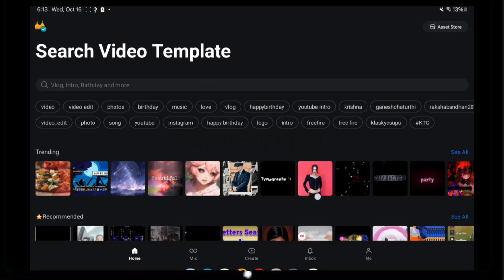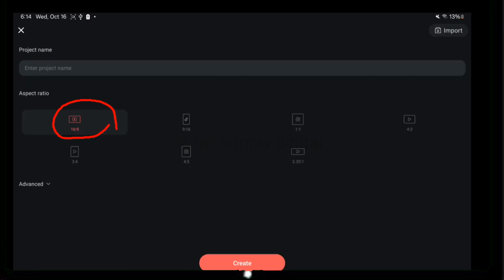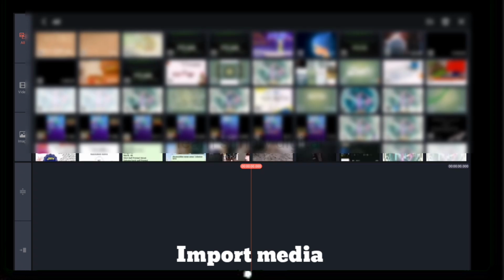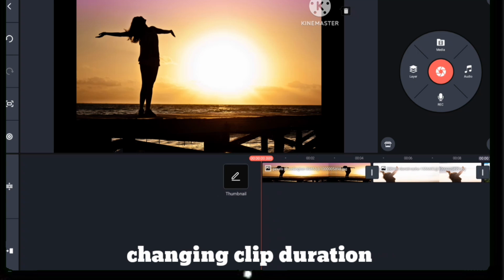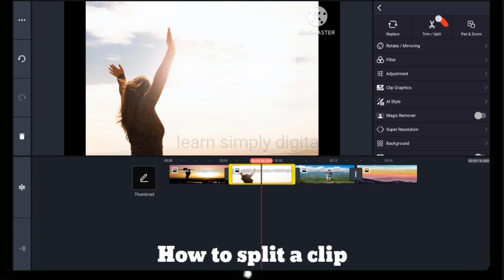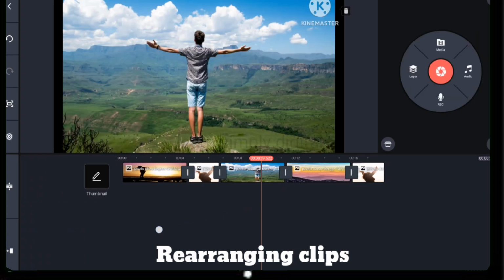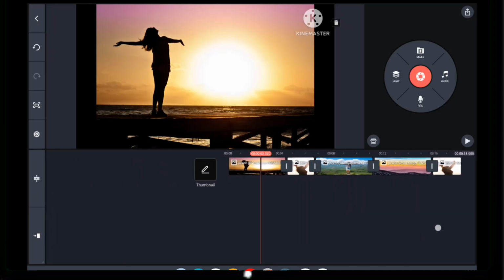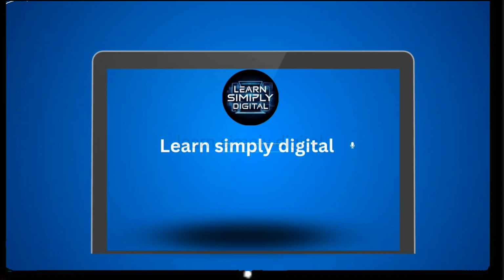"KineMaster Class 1: Basic Editing for Beginners | آسان ویڈیو ایڈیٹنگ سیکھیں| KineMaster tutorial"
"In this video, we will learn the basics of video editing using KineMaster. If you're new to video editing and want to create projects easily, this class is perfect for you. The video covers basics topics like importing media, increase or decrease legnths of clips, making cuts and saving video."
KineMaster tutorial
 basic video editing
easy video editing
 KineMaster tips
KineMaster basics
learn video editing
video editing class